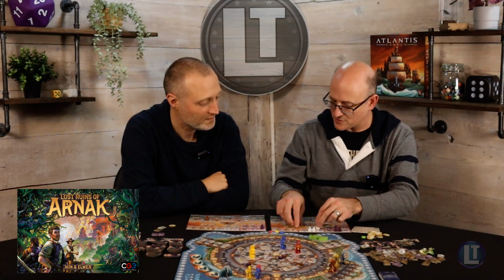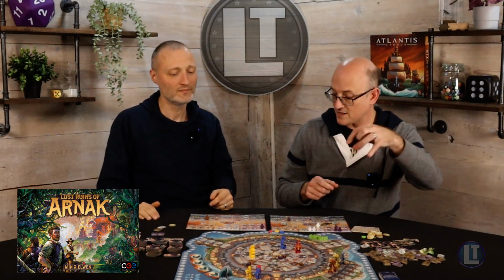ATLANTIS EXODUS - Board Game REVIEW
Atlantis Exodus is a board game that has a fair amount going on, but how is it to play?  Is it worth your time?  Tune in to find out!

This is not a sponsored video, but Legendary Tactics received a free copy of this game for review.

The legendary Atlantis is shrouded in so many stories and myths, an island realm that was reputed to have completely drowned in only one night.

Atlantis Exodus presents the player kings with the challenge of rescuing as many citizens as possible before the impending downfall and, by doing so, saving the knowledge they have acquired for a different world and time.

Thanks to an innovative rotation mechanism, 1-4 kings have to face constantly changing conditions and keep adjusting their own strategy to the different action possibilities in order to ultimately become the savior of the achievements of their time.